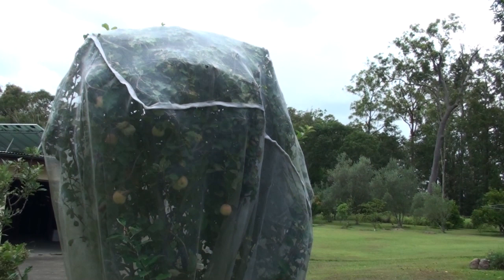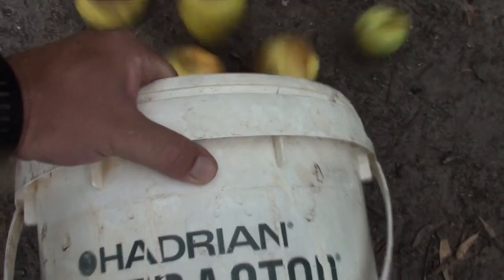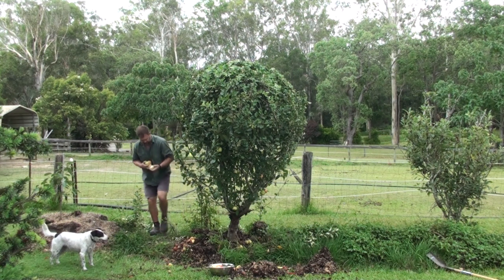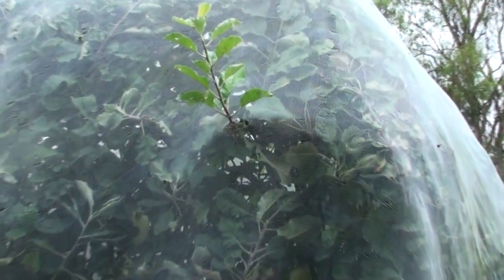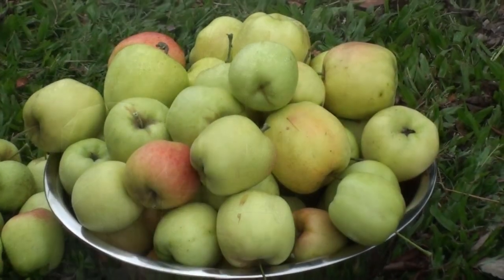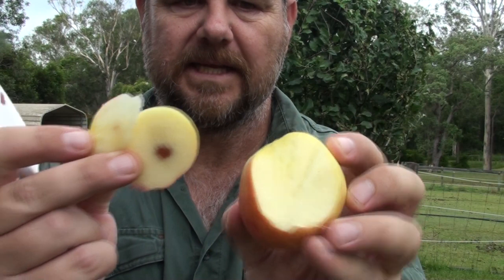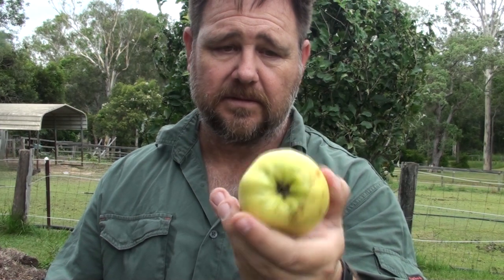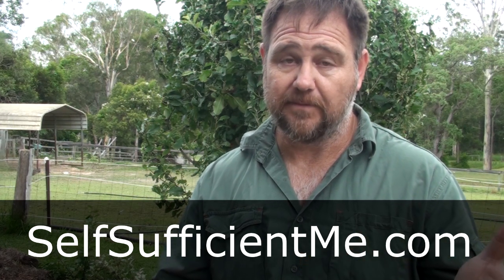Growing Dwarf Apples & Netting from Pests Golden Dorset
Growing dwarf apple trees in the backyard & protecting from pests by netting. This variety is the Golden Dorset and I also conduct a taste test after harvesting the fruit.